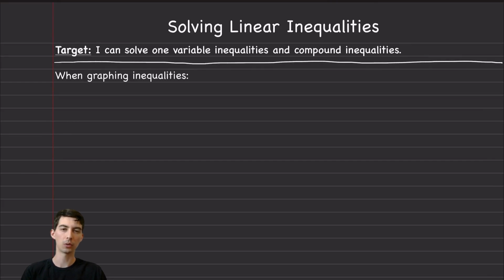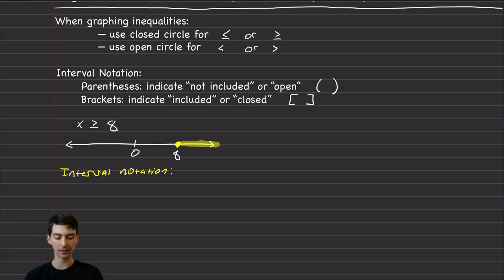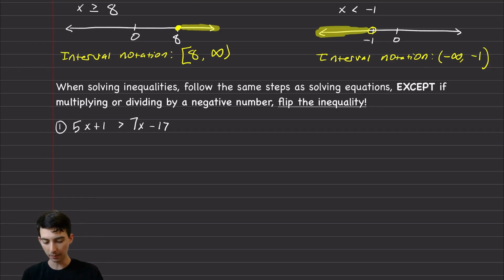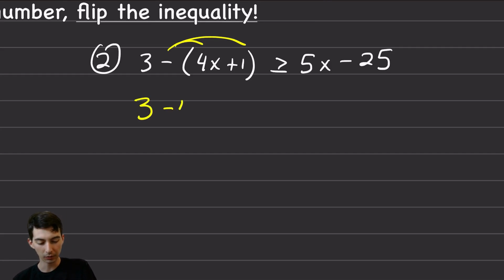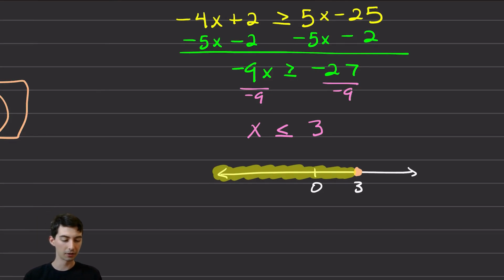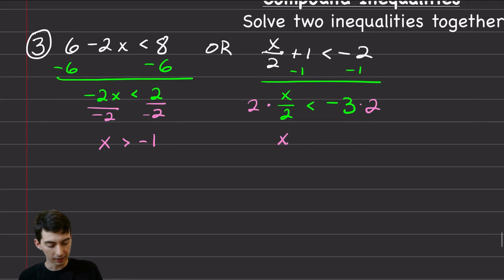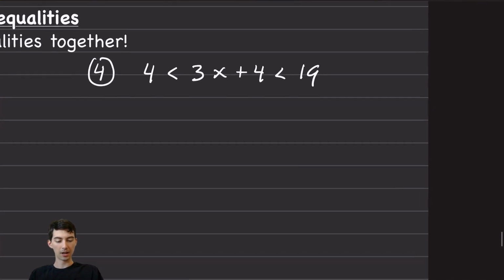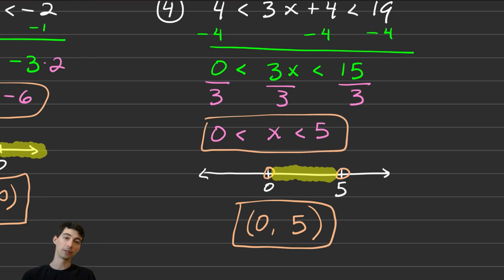Solving One Variable Inequalities